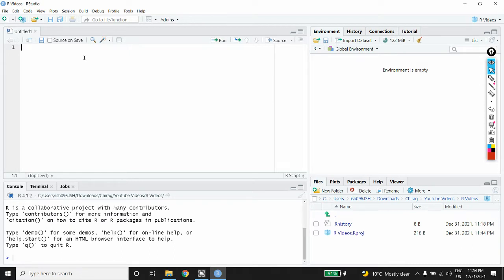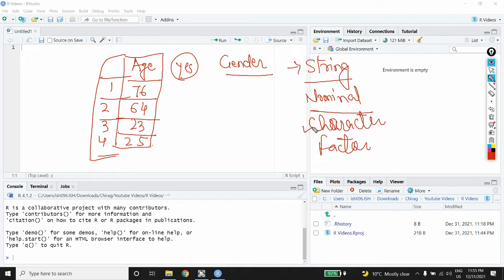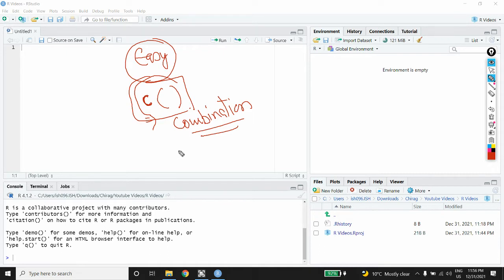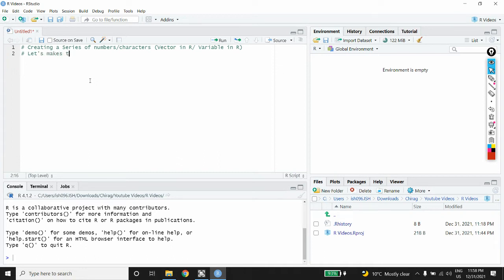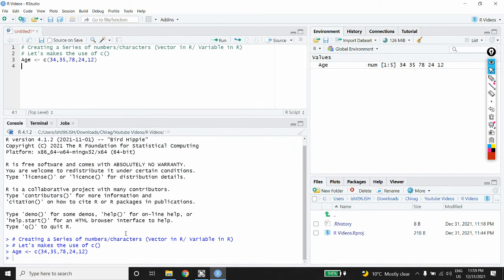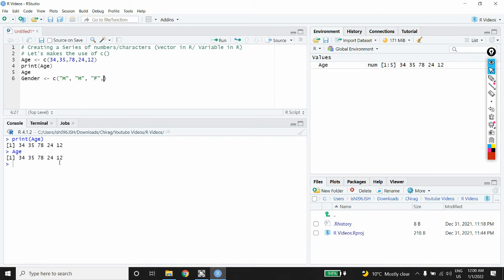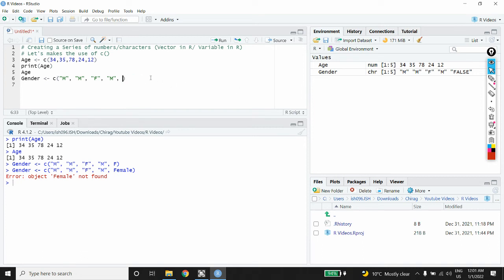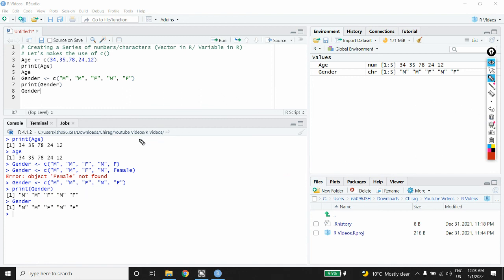Creating a variable/Vector in R (For beginners)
This video is for the beginners of R who are starting from very basics of R.